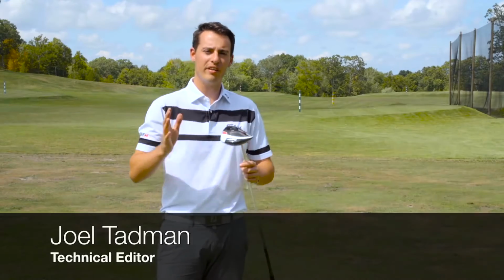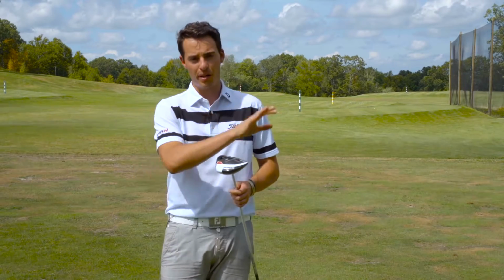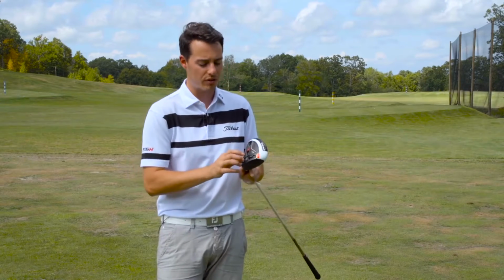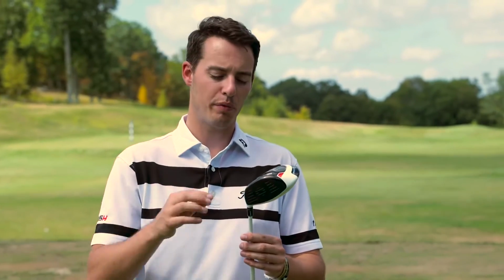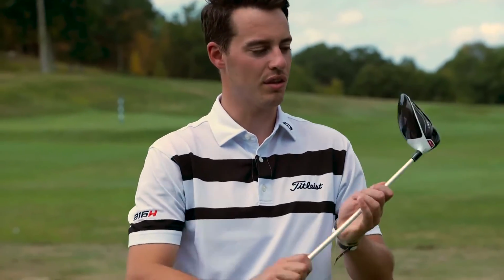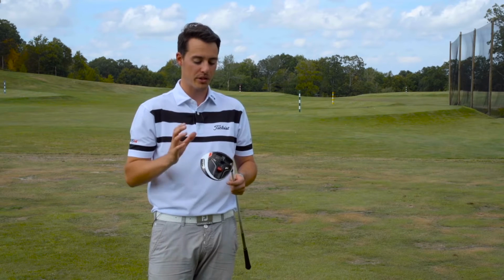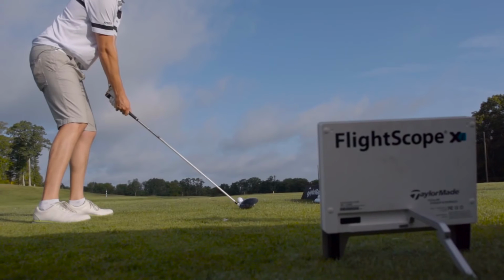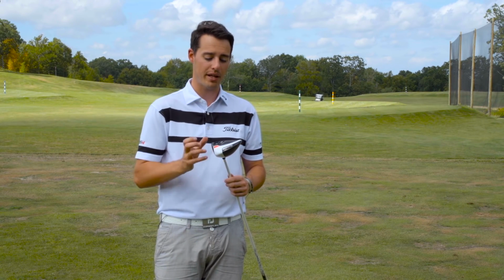TUYỆT PHẨM GẬY DRIVER TAYLORMADE M1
⛳Cấu trúc đa vật liệu
👉Với cây driver M1, đội ngũ kỹ sư thiết kế của TaylorMade đã tạo nên bước đột phá với kiểu mũ gậy bằng hợp chất cạc-bon, giúp giảm đáng kể trọng lượng và cho phép các kỹ sư giảm điểm CG cũng như bổ sung hệ thống T-Track bằng cách bố trí 2 vít chỉnh gậy nặng tổng cộng 25g, giúp người chơi được tùy chỉnh linh hoạt hơn hẳn các sản phẩm trước đây...
👉Bên cạnh đó, kỹ thuật điều chỉnh nội thanh của đội ngũ nghiên cứu và phát triển sản phẩm đã giúp M1 có được sự kiểm soát độ chấn động và âm thanh cực êm khi tiếp xúc bóng...
⛳Hệ thống T-Track
👉Toàn bộ hệ thống T-Track được đặt ở vị trí thấp nhất của gậy nên bất kể trọng lượng di động ở vị trí nào, nó vẫn duy trì được một trọng tâm thấp để tạo quỹ đạo đường bóng tối ưu.
⛳Thiết kế đầy tính thẩm mỹ
👉Sự kết hợp của M1 gồm một mặt gậy đen, phần mũ gồm nửa trắng ở trước và nửa phía sau bằng vật liệu composit, vừa đẹp mắt, vừa tạo sự thích thú và trấn an golfer với đường ngắm bóng khi vào bóng...
⛳Tùy chỉnh cá nhân
👉Loft sleeve gồm 12 vị trí tạo thành 4 cách căn chỉnh độ mở của mặt gậy, có thể thiết đặt T-Track để tùy chỉnh quỹ đạo đường bóng cao hoặc thấp...
🔱Xuất xứ: Taylormade
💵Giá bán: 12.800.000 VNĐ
💎Cam kết hàng chính hãng